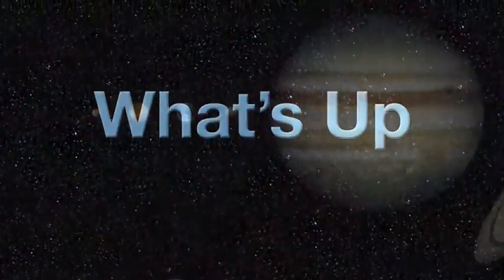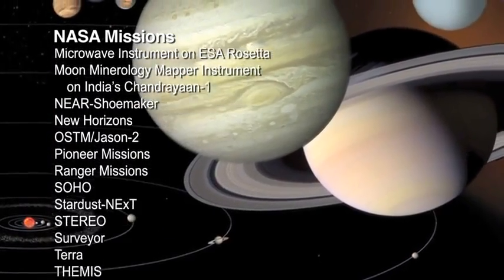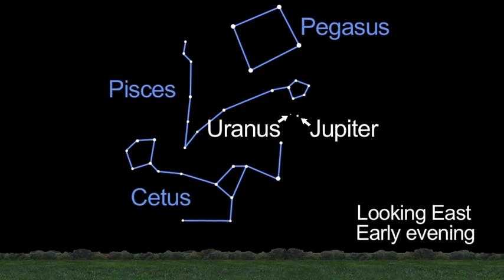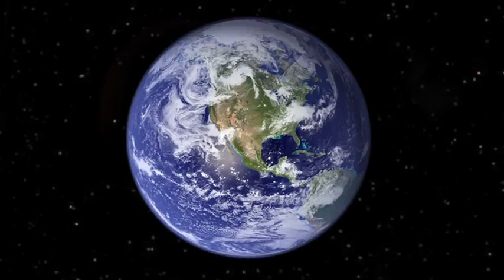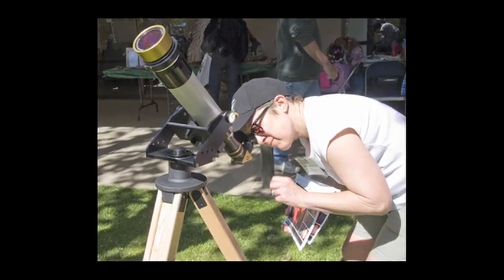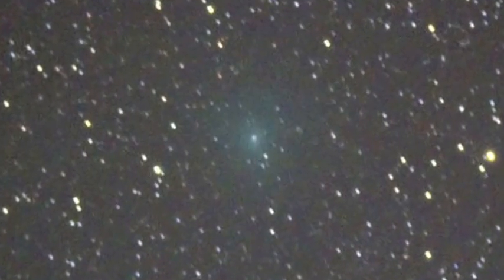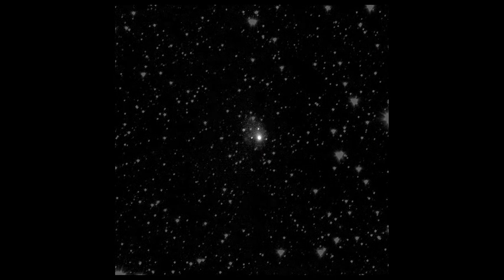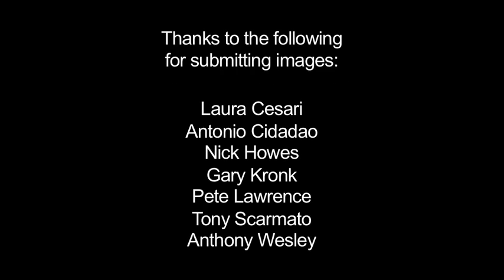What's Up de outubro 2010, legendado em português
What's Up de outubro
O Sistema Solar que você pode ver, e um modelo de escala que você pode fazer!
este mês, Júpiter, Urano, chuva de meteoros de Orion ,Cometa 103p Hartley 2